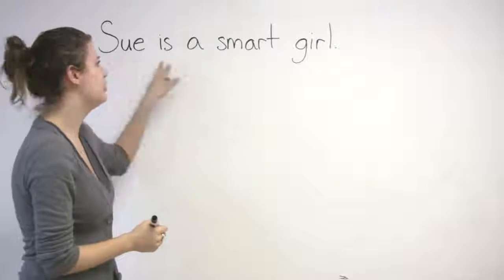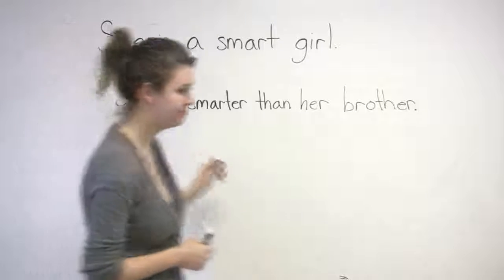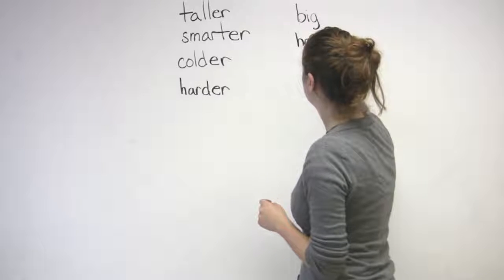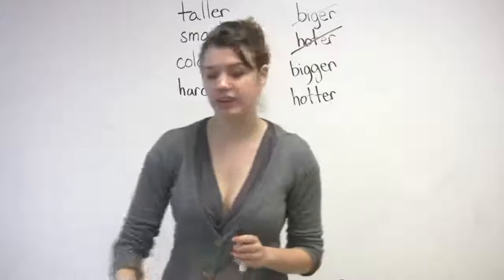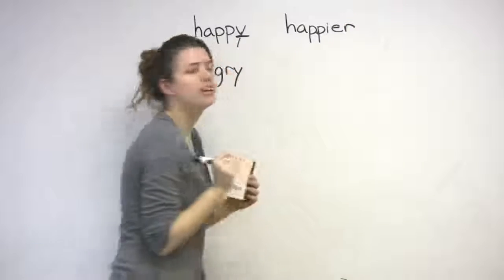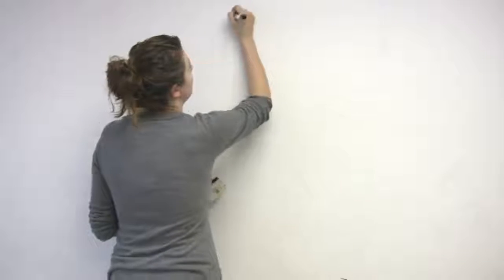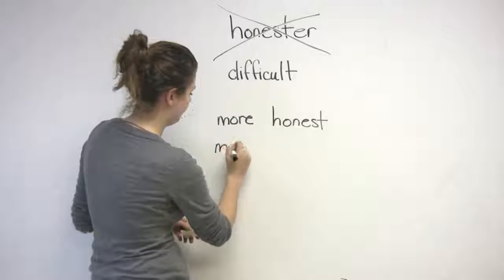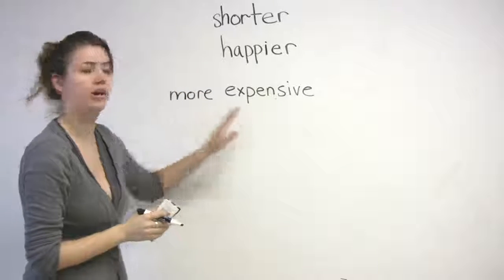Video 2- The Comparatives